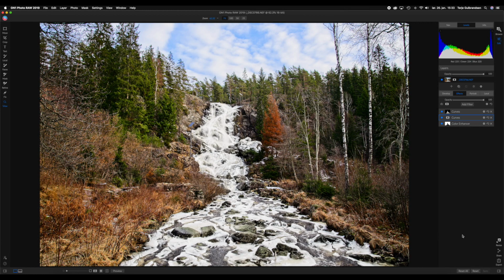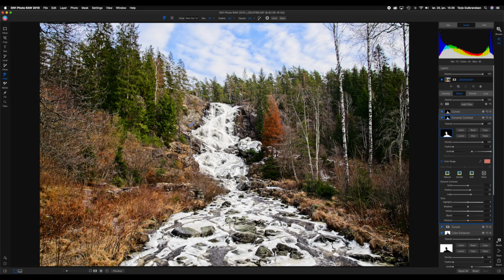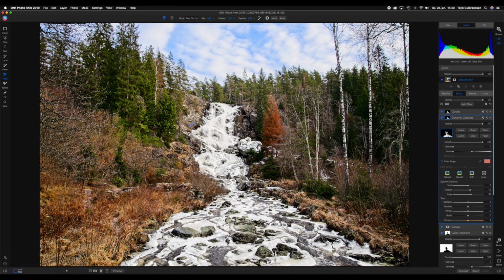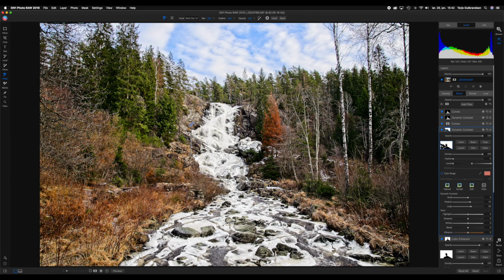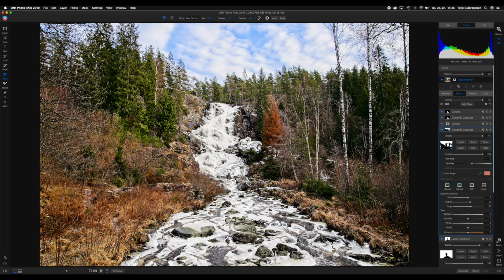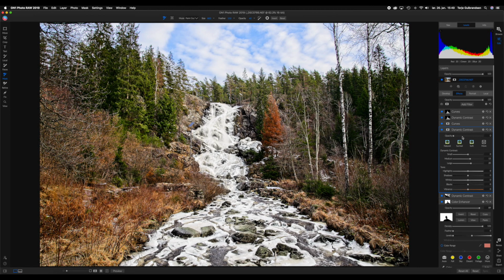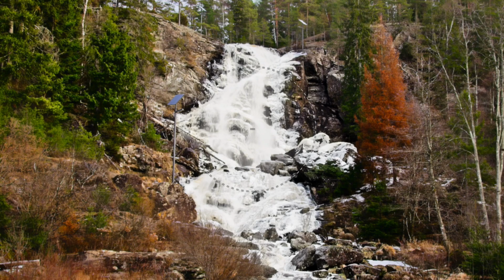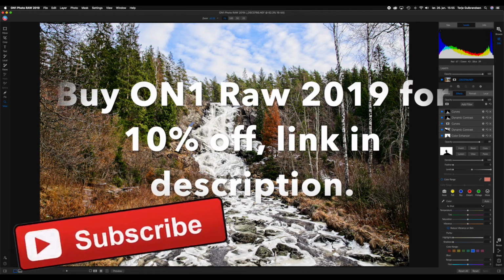4. Basic Editing - ON1 Photo Raw Dynamic Contrast (2021, 2020, 2019)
ON1 Photo Raw 2021 Dynamic Contrast

In this video we are diving in to the ins and outs of the Dynamic Contrast filter inside the effects module in ON1 Photo Raw 2019. You will learn how to master this filter and different ways to working with Dynamic Contrast.